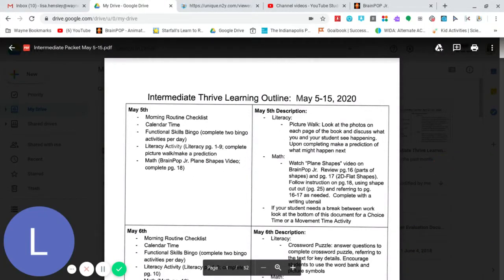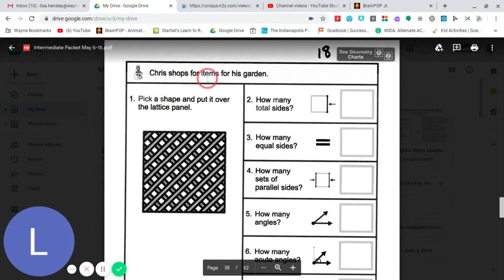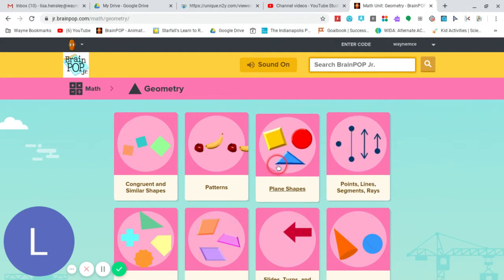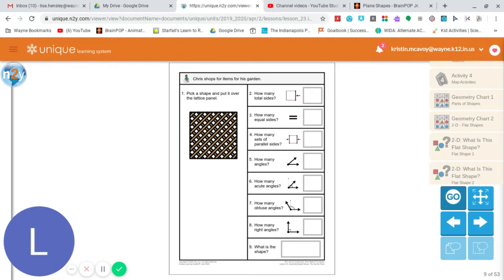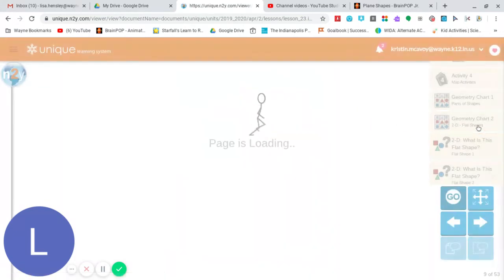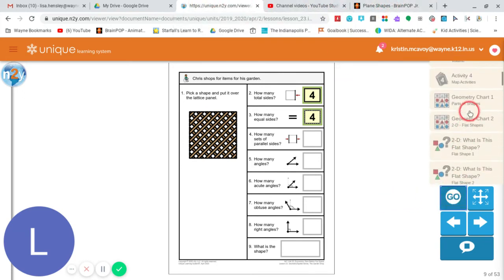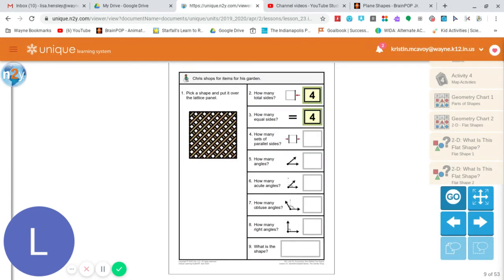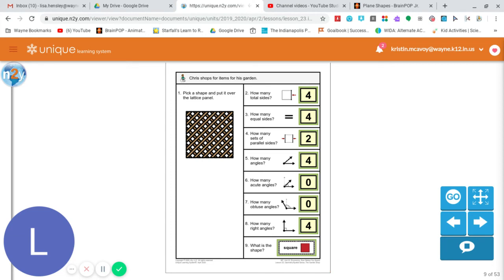Intermediate Math Activity, May 5th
Join me for the Intermediate Math Activity for May 5th-Analyzing 2D Shapes.